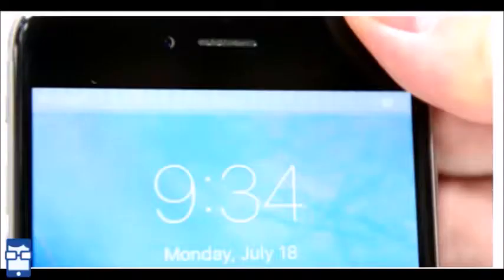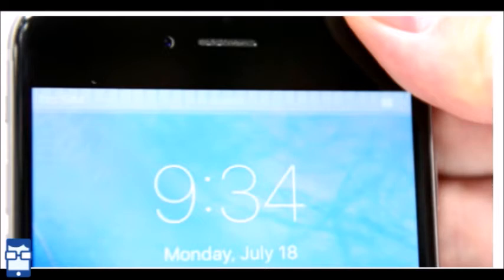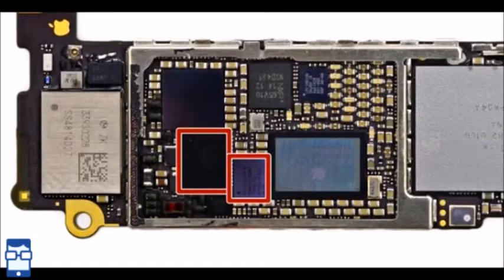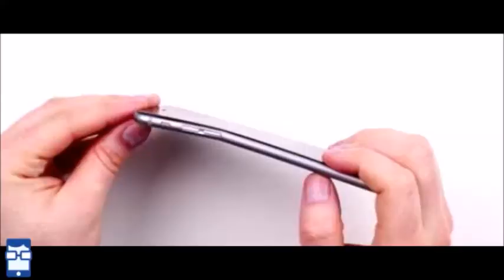iPhone 6 and 6 Plus Touch Disease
Hello everyone!

In this video, I will be describing the serious issue which has been going on with iPhone 6 and 6 Plus. The issue is touch disease. I have tried to explain it in simple words.

Everything from cause of this problem to fix has been described in this video.

Images used in the video are taken To read about the touch disease, you can refer this iFixit link.